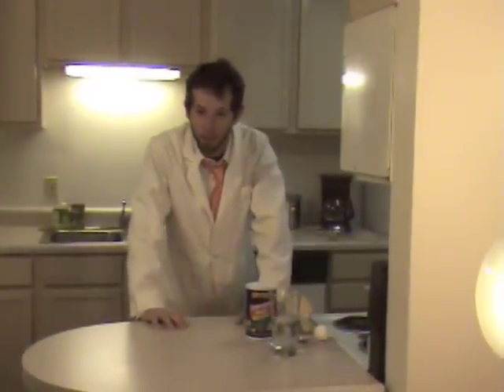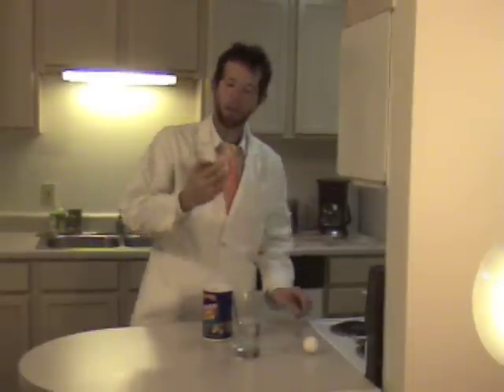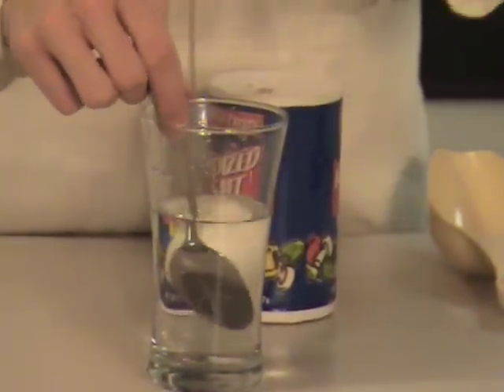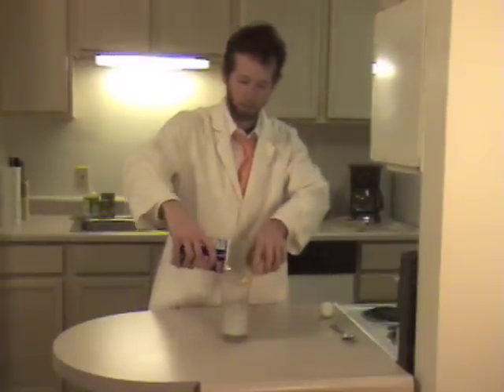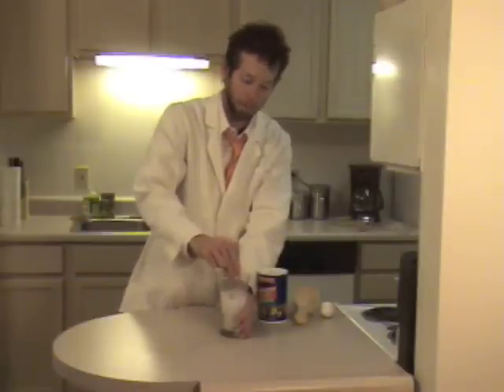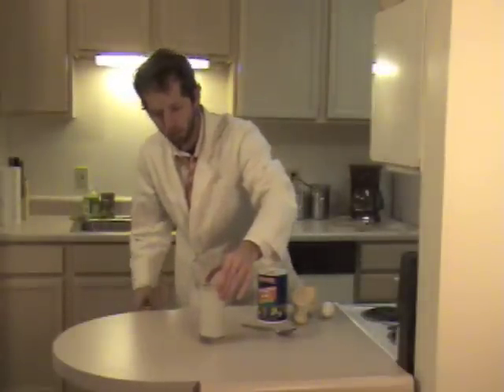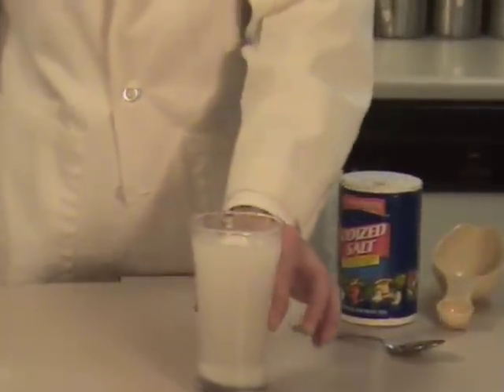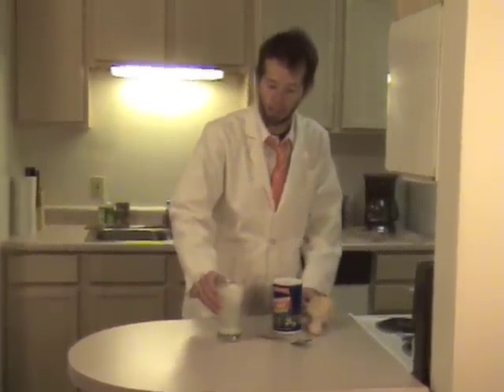Density Experiment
BatKid- Density Experiment